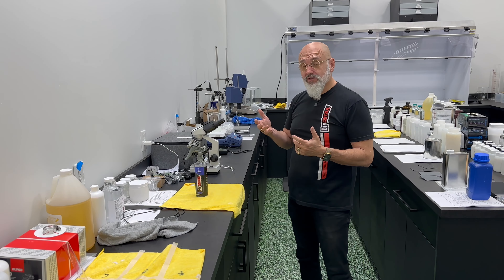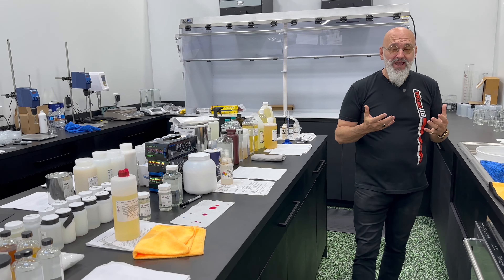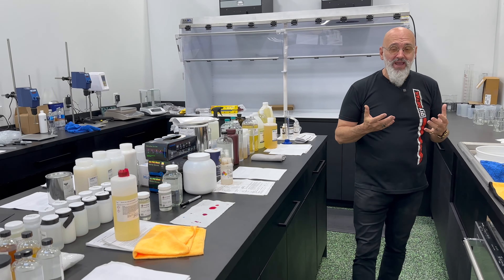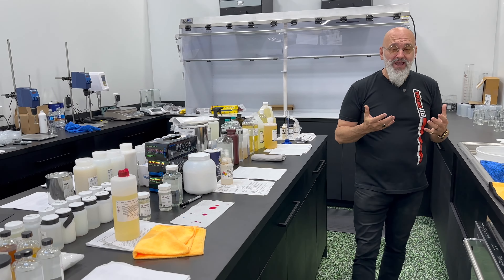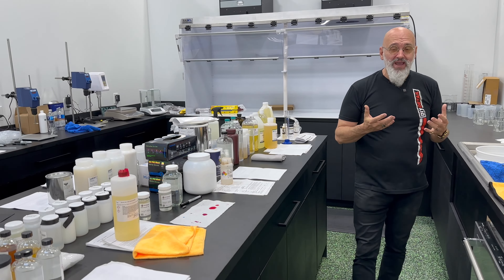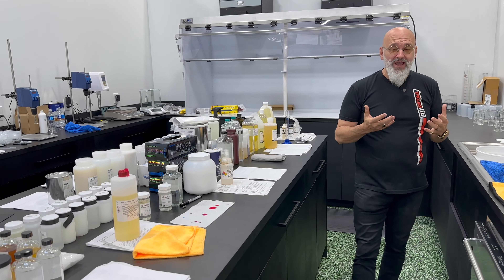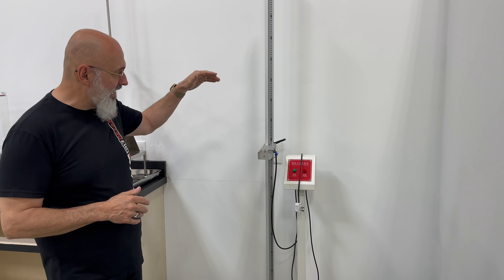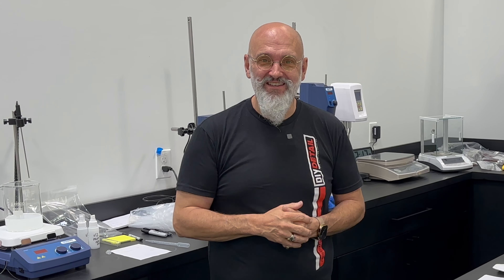Welcome to our lab! Tools, techniques and procedures used to ensure product quality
Let's visit one of DIY Detail's laboratories. To ensure the quality and durability of products, there are many tests, tools and machines involved. Yvan invites us to take a quick tour of the laboratory.